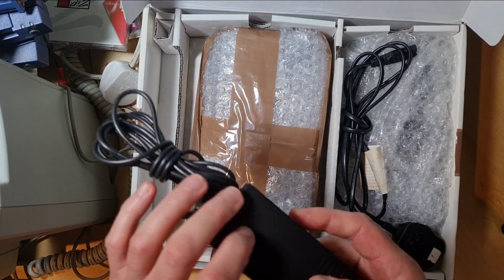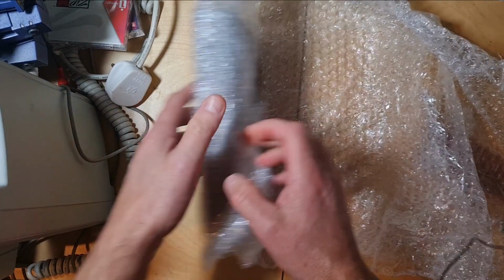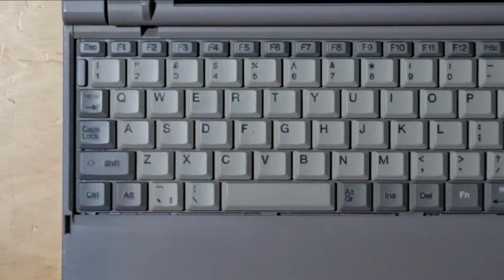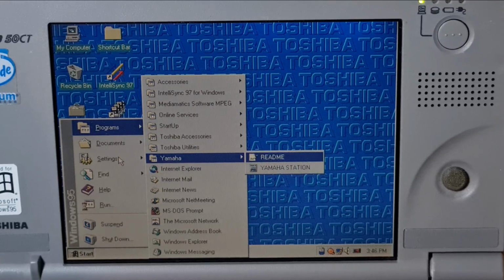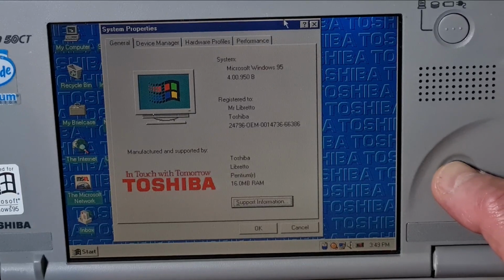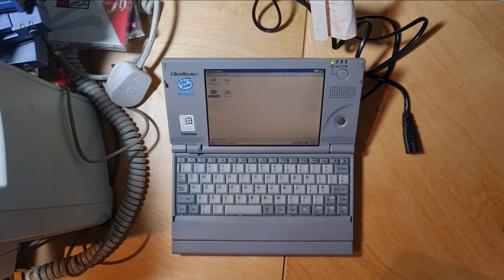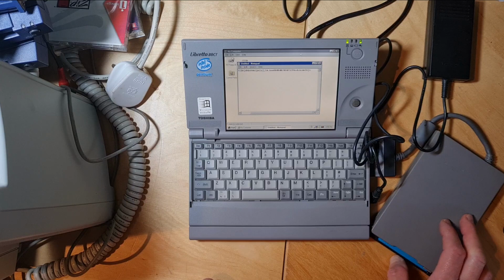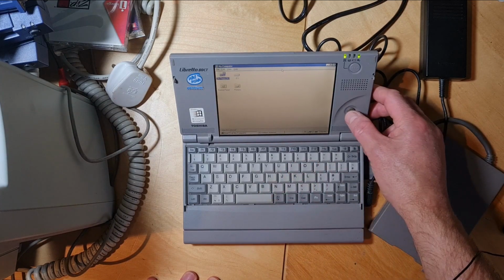Toshiba Libretto 50CT - First Looks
I received a long-awaited mini laptop from the 90's. Here's a short unboxing and quick look video about the iconic Toshiba Libretto 50CT